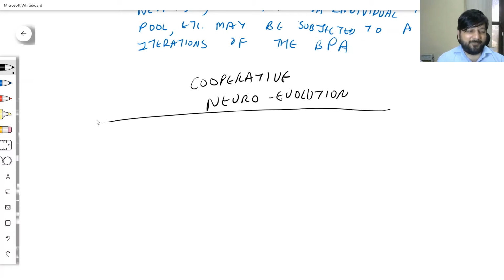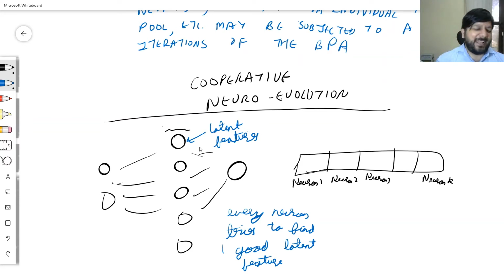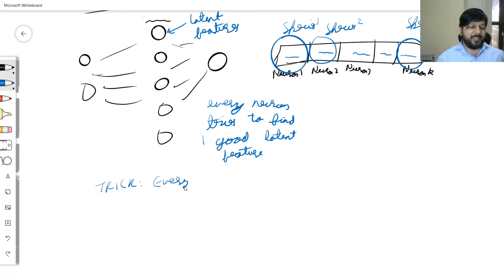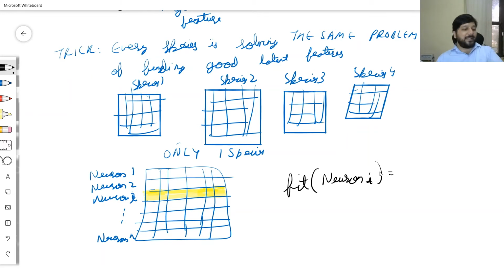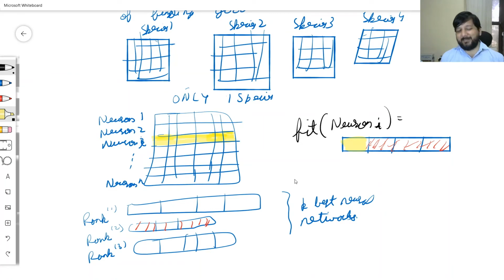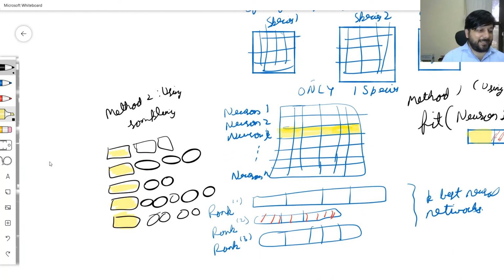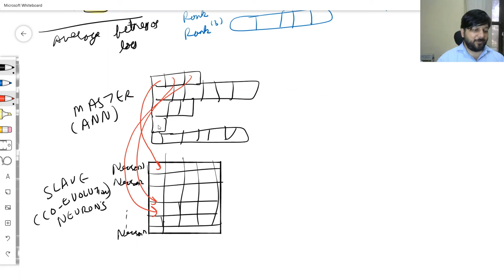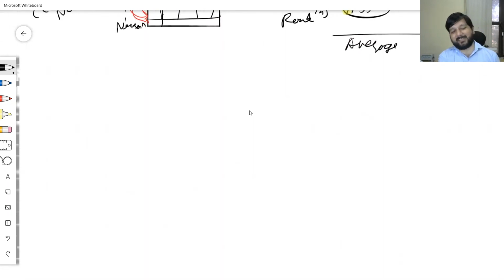H30 P2 Neuro-Evolution: Cooperative Neuro-Evolution